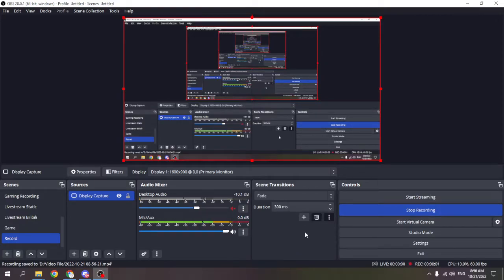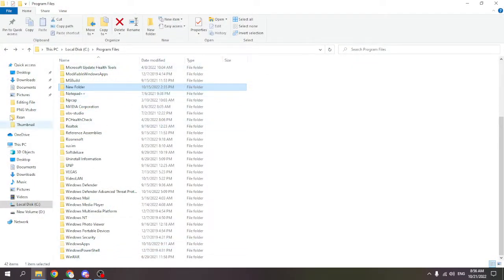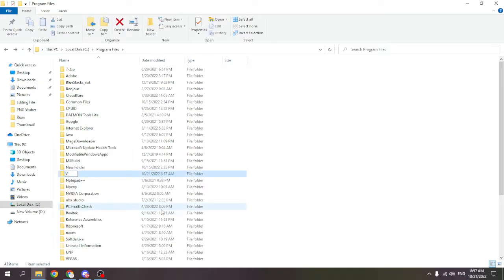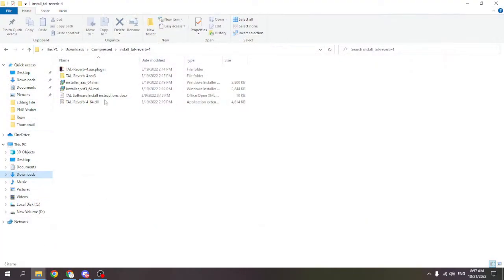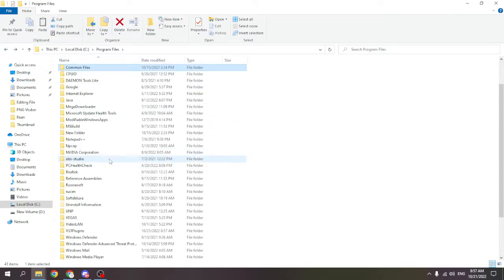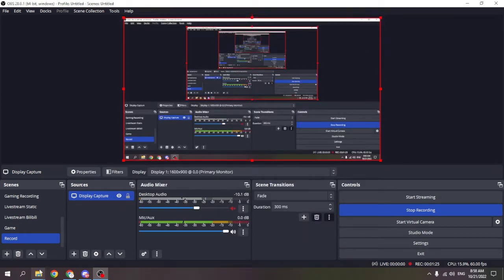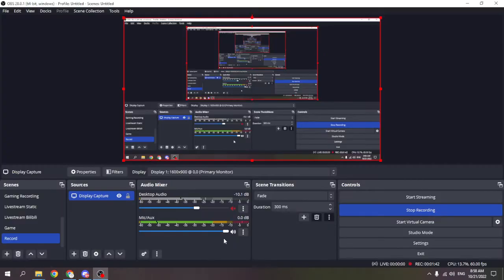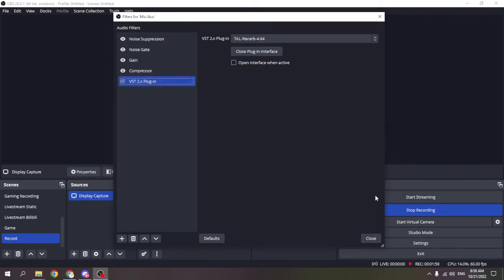How To Fix Reverb Plugin Not Showing Up On OBS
So here is a quick tutorial video how to fix Reverb Plugin not showing up on your VST OBS tab~!